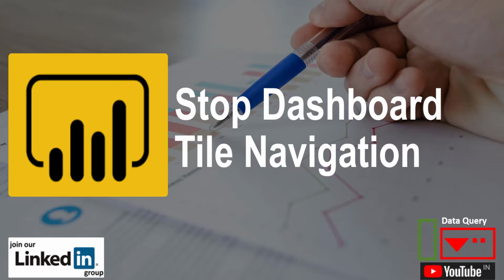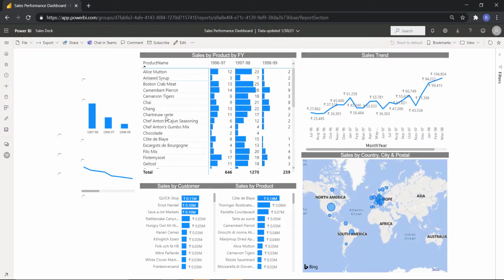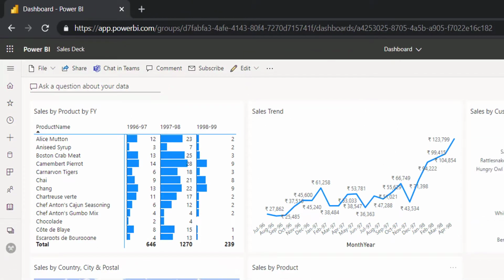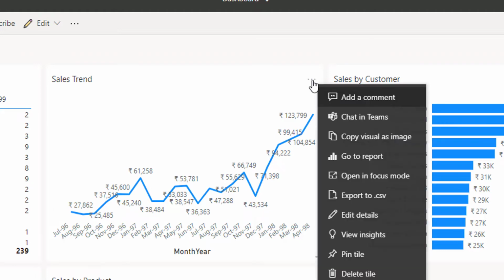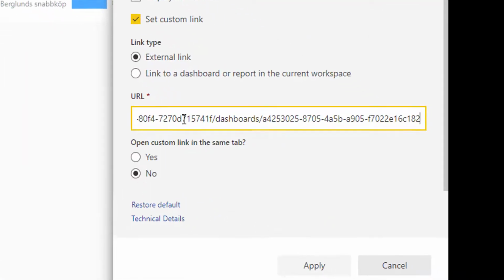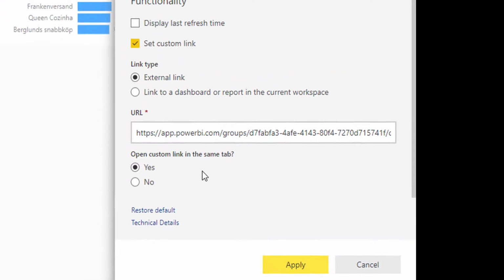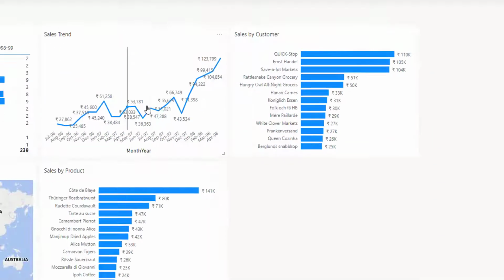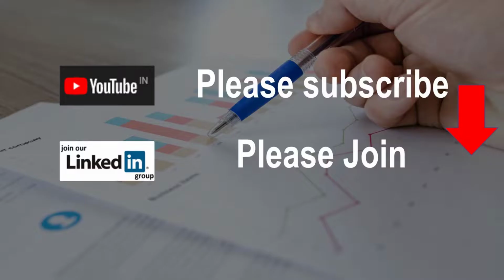Stop Dashboard Tile Navigation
In this tutorial, we will see how to stop Dashboard tile navigation.